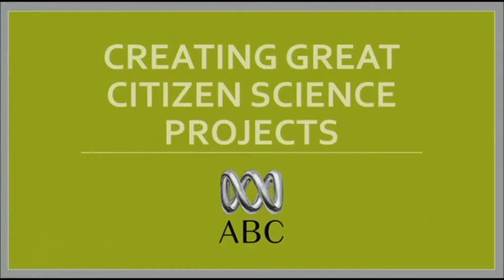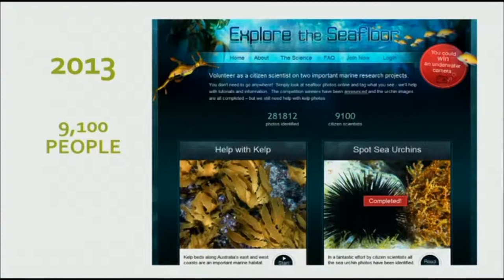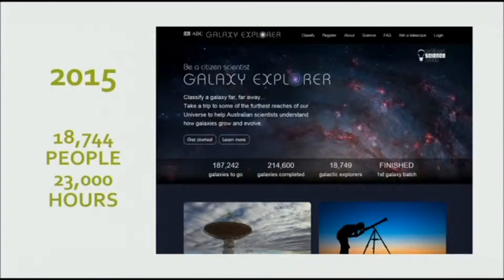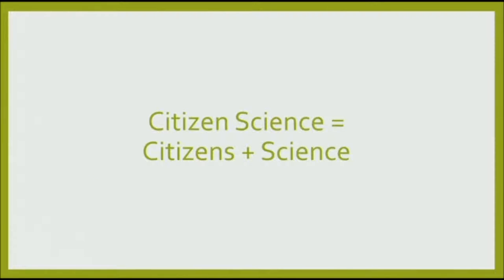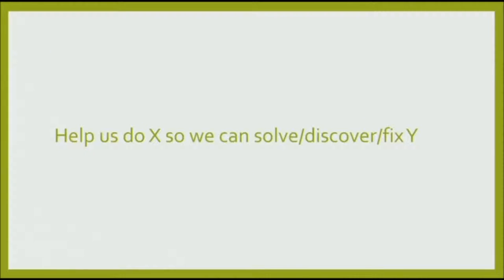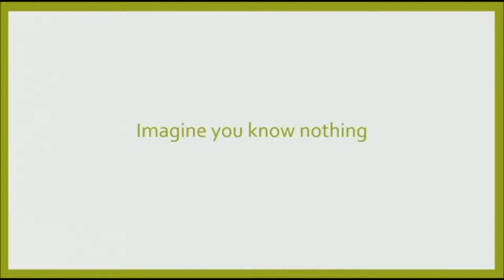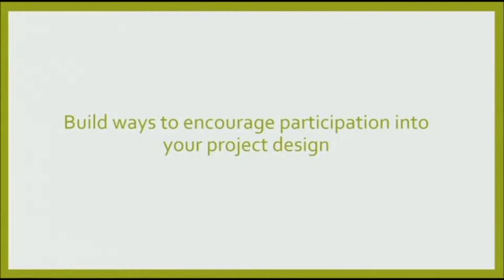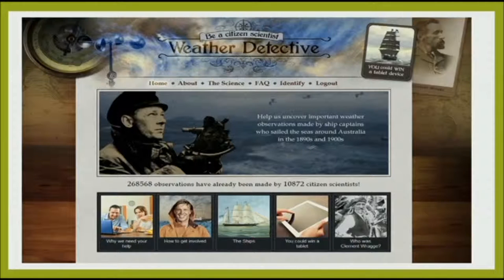K Andrews: National Science Week Projects - ABC Science (Excerpt)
CitSciOz18 Plenary 2
Ever wondered how those National Science Week Projects come together on the ABC Website? Here's an excerpt from the ABC Science Plenary speech by K. Andrews.

CitSciOz18 Plenary Session 2: Citizen Science Projects - Good Design to Achieve Great Outcomes
Speaker:  K Andrews (ABC Science)
Session Chair:  G Durant (Questacon)

8th February 2018

Note: Technical difficulties meant that the full speech was unavailalble. Please enjoy this excerpt.